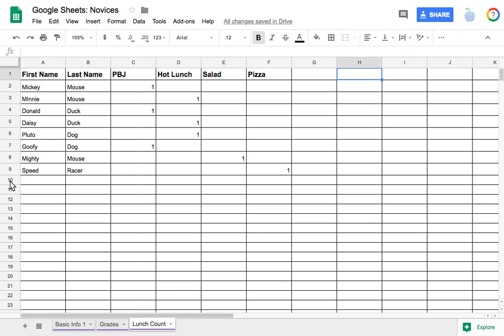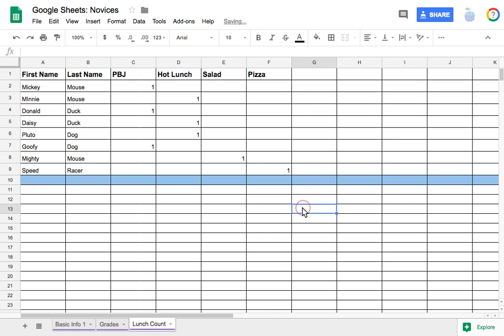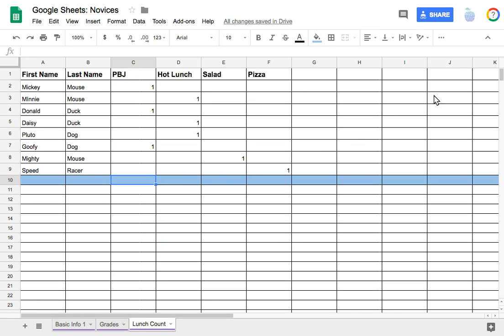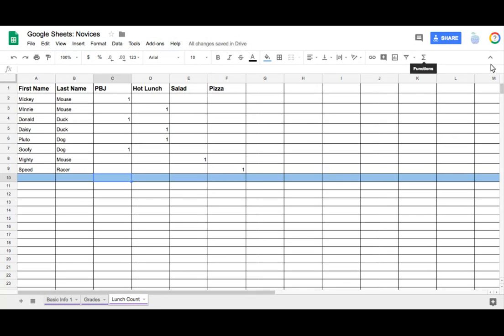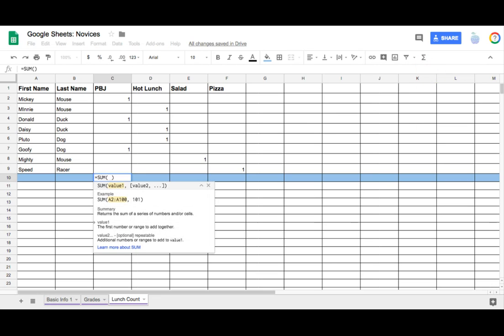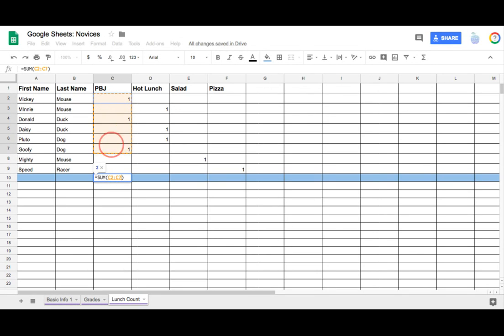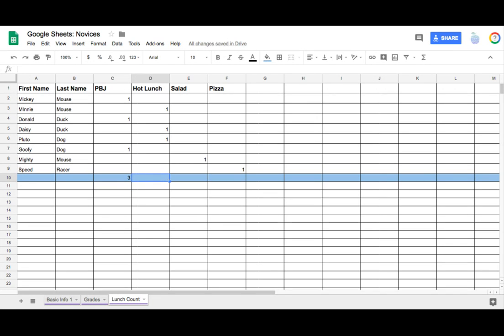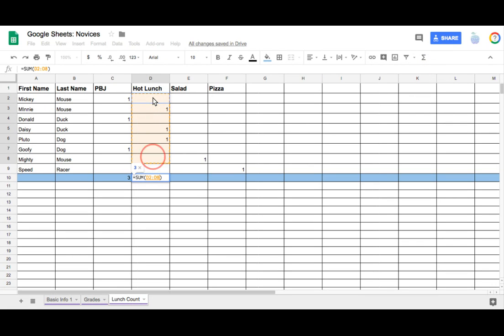Google Sheets: Novices - Addition Formulas